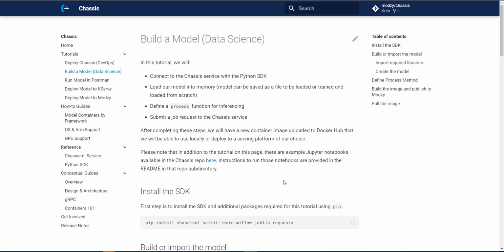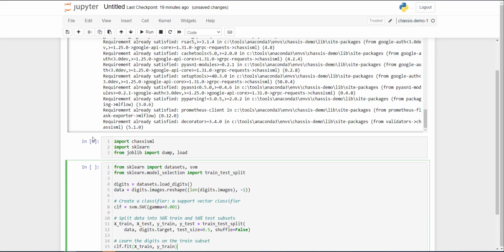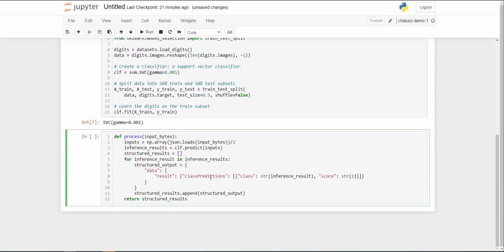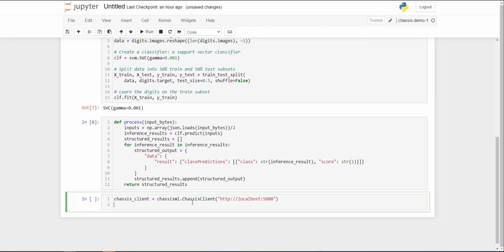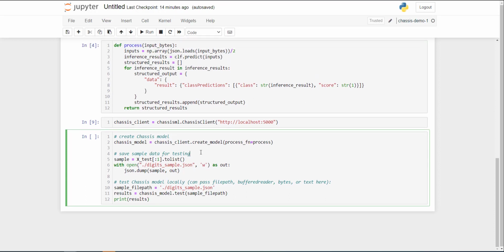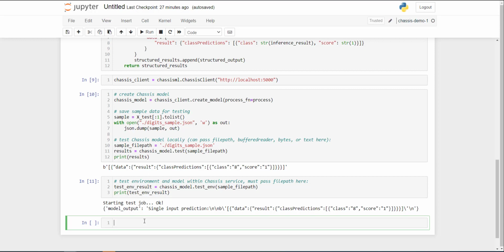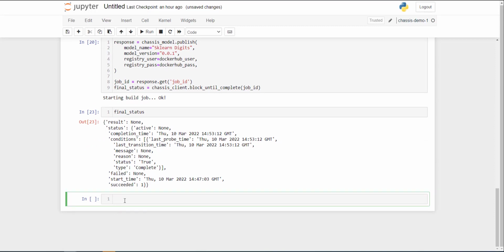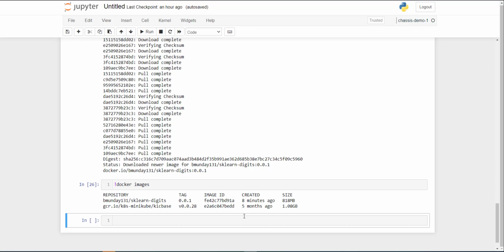Chassis.ml: Build a Model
In this tutorial, we walk through how to connect to the Chassis.ml service, build a model using the Scikit-Learn maching learning framework, and auto-containerize it by kicking off a Chassis.ml job. The outcome of this tutorial is a machine learning container that can be run on your model serving platform of choice.